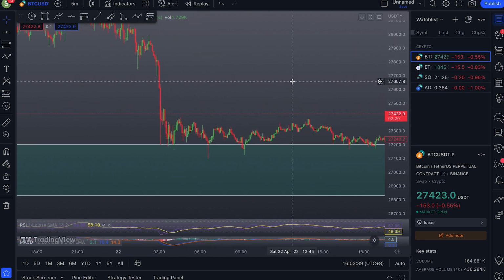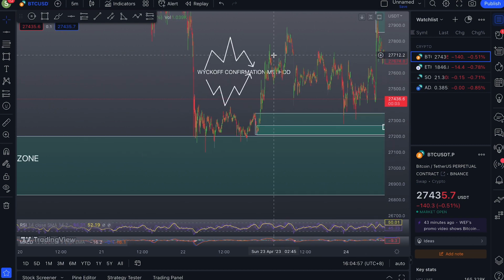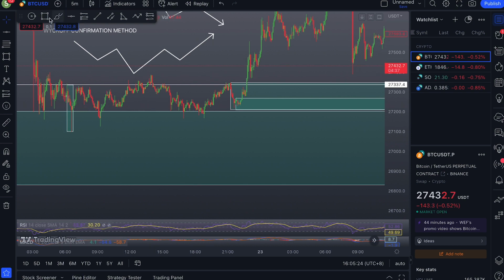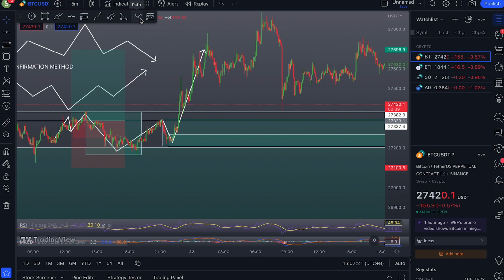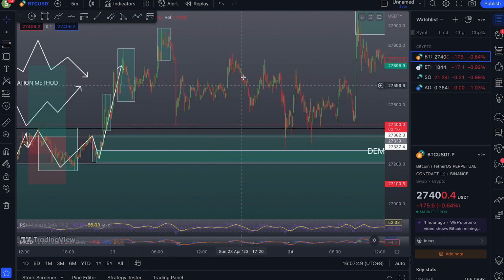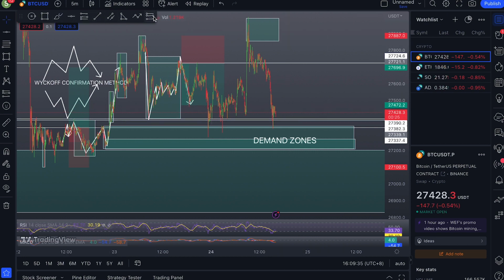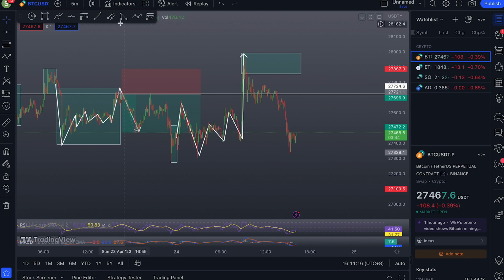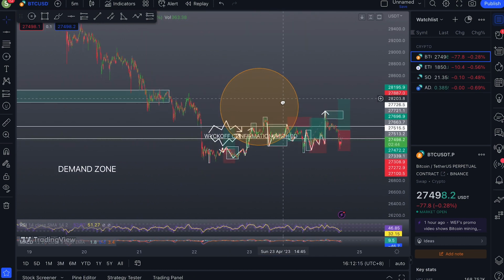Make $10,000 By SCALPING This Way!!! FULL PROOF Trading Method!!!